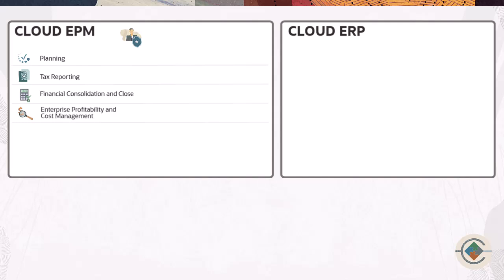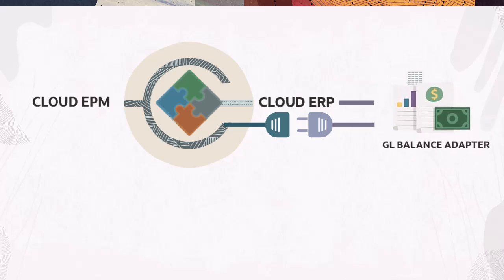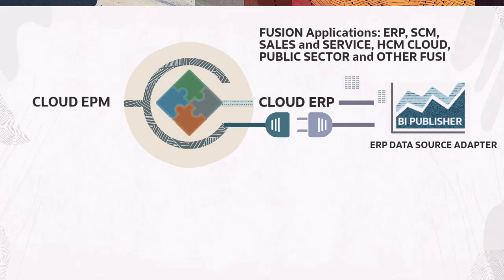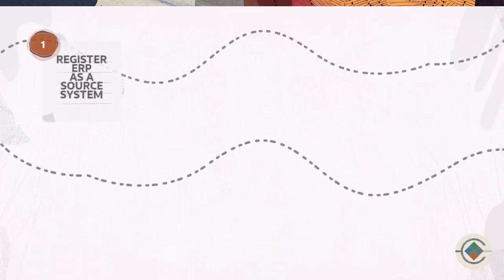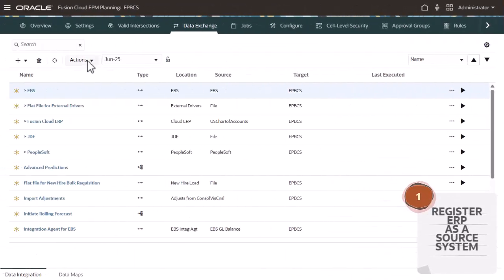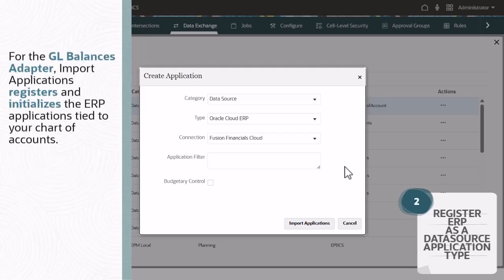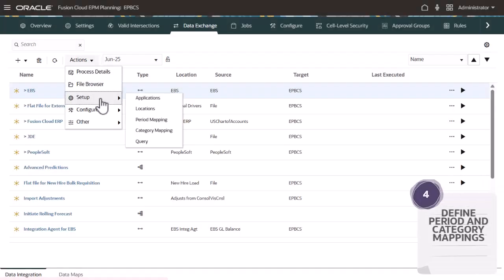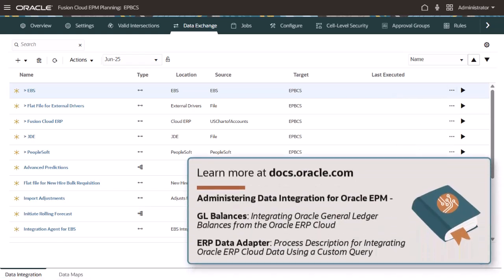Overview: Integrating Oracle Cloud ERP with Oracle Cloud EPM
For administrators, this overview highlights the requirements and tasks you need to complete when integrating Oracle Fusion Cloud ERP with Oracle Cloud EPM using prepackaged extracts.